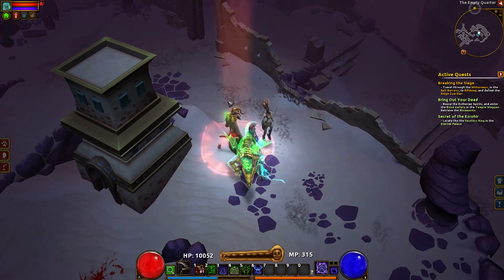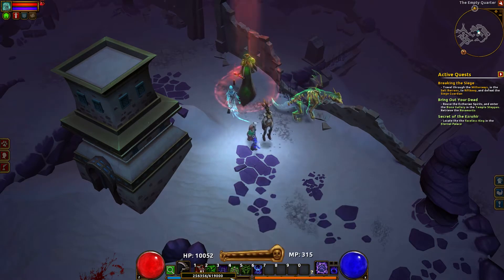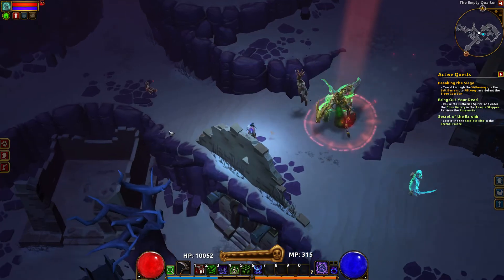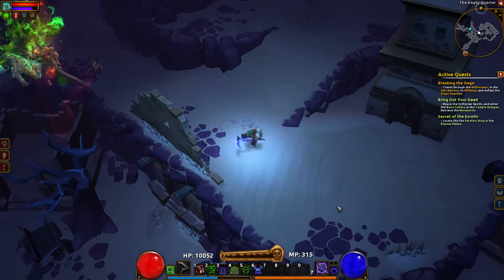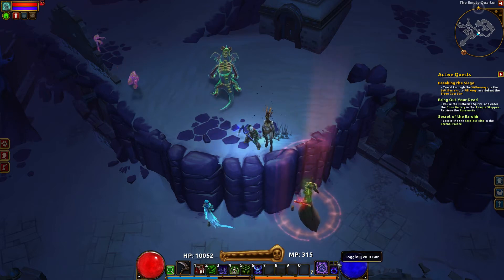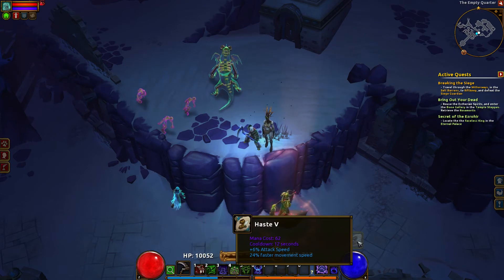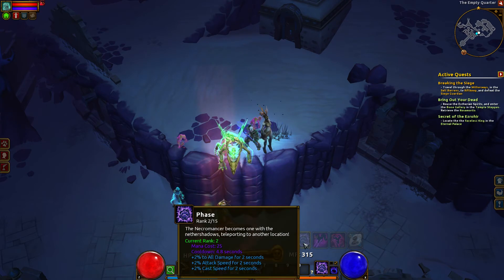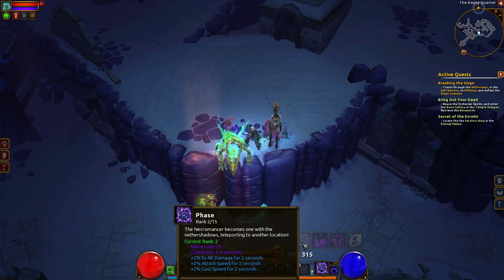Merged Hud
just showing how to use the merged hud